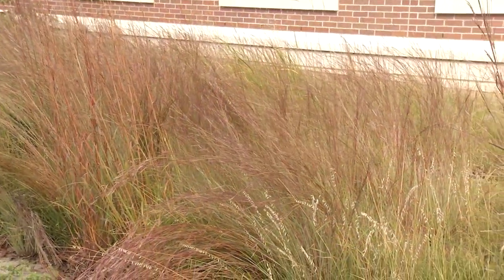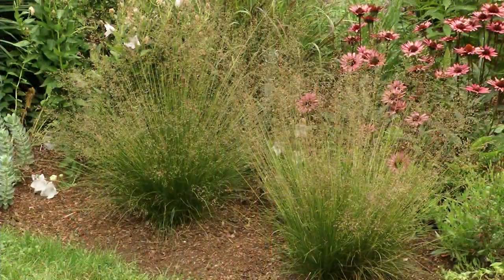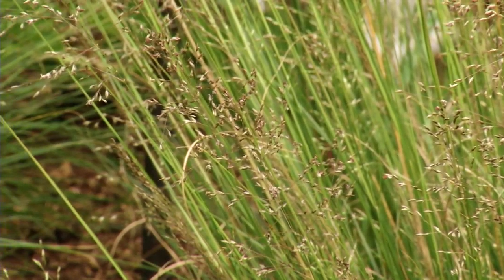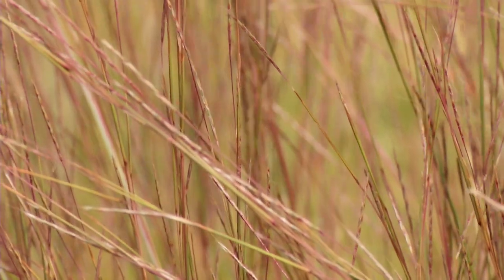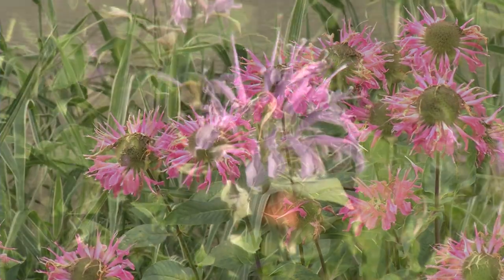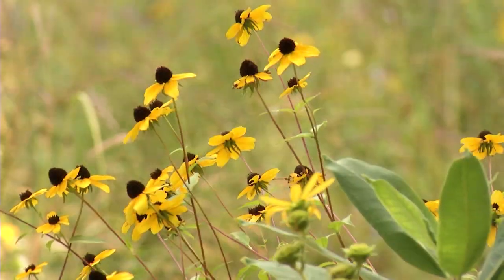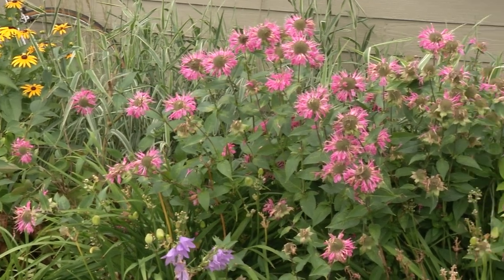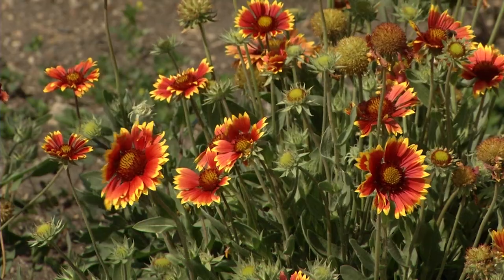Plant Conservation | Ask the Arboretum Experts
Homeowners can grow a variety of native plants for plant, water, pollinator and soil conservation around their yard. David Remucal of the Minnesota Landscape Arboretum shares native and woodland plants and how they can help our garden ecosystem.

Watch PY&G on Thursdays at 7:30 p.m. CST on Pioneer PBS

Prairie Yard & Garden is a 30-minute television show about gardening in the Upper Midwest. Each season, PY&G travels the state to meet with researchers, gardening and nursery professionals, educators and ordinary backyard gardeners to discuss specific issues in horticulture, landscaping and a host of topics in gardening.

Produced by Pioneer PBS, PY&G is a midwest gardening program that inspires well-being through the growing and enjoyment of plants. Mike Cihak is the producer, director and videographer with additional videography by Tim Bakken. Production sponsorship is provided by Heartland Motor Company, ACIRA, Shalom Hill Farm, Friends of Prairie Yard & Garden and members of Pioneer PBS.